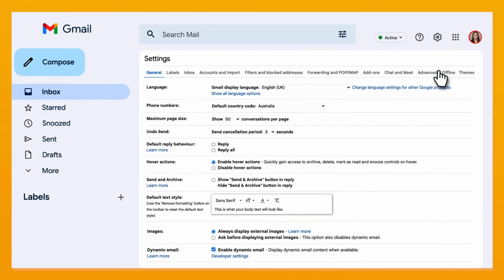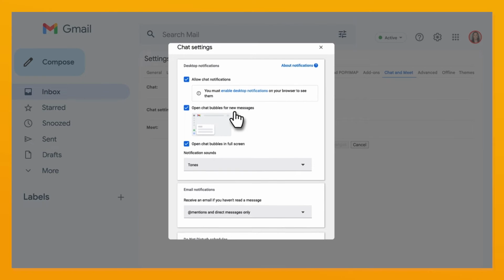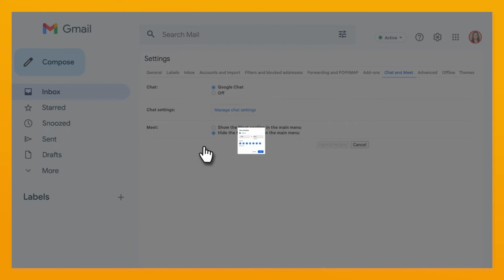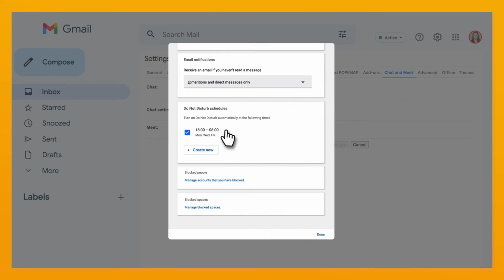Set a do not disturb schedule in Google Chat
In this episode of Google Workspace Productivity Tips, we'll show you how to set a Do Not Disturb schedule in Google Chat.